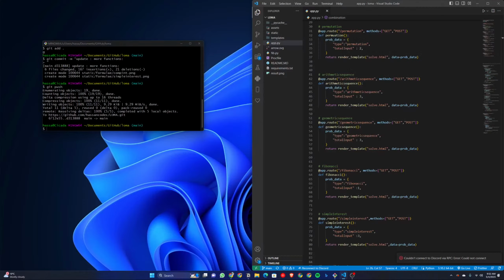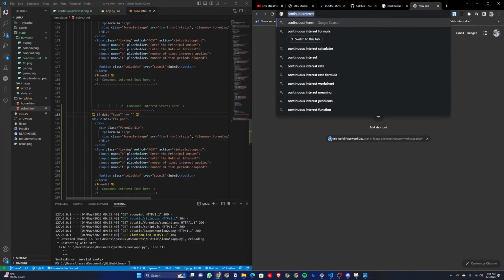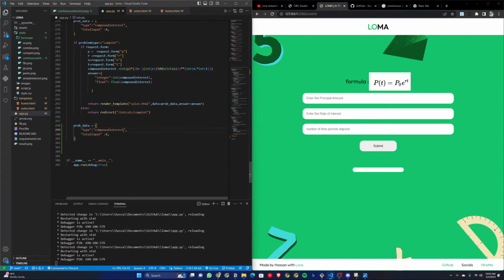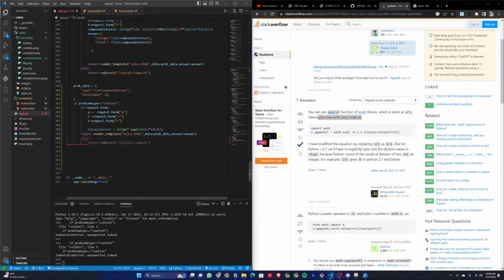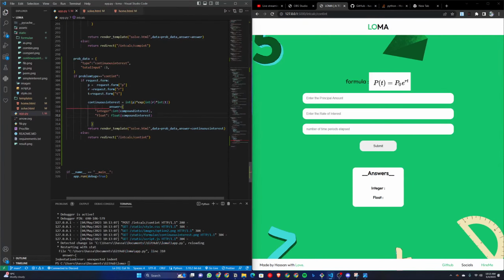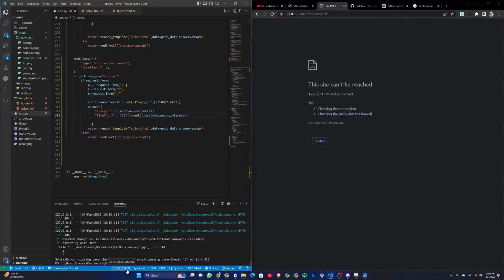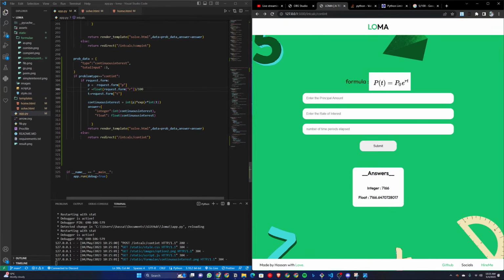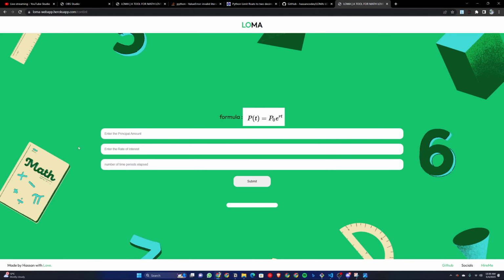Building LOMA in public | thedevhassan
Smile you are my yt channel.

Github
SUPPORT ME:
My PC specs:

8 core AMD Jaguar CPU at  0.09 GHz
18 GCN Compute Units at 800MHz
8GB GDDR5 and 256MB DDR3
500GB/1TB HDD
JK

Current Rank #32000